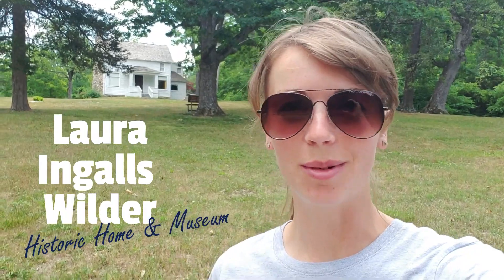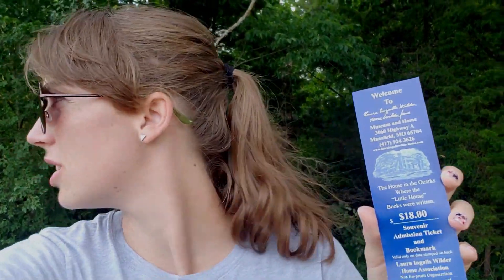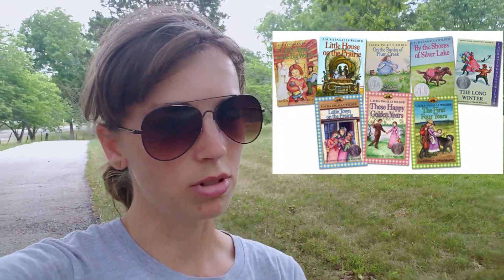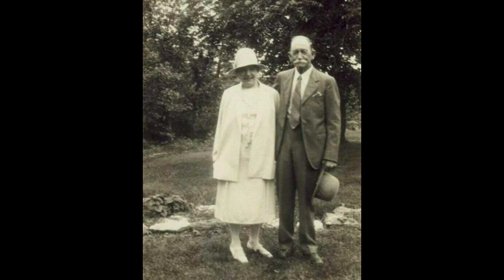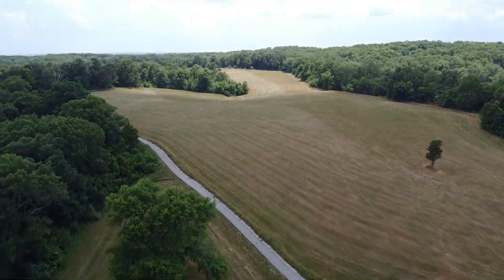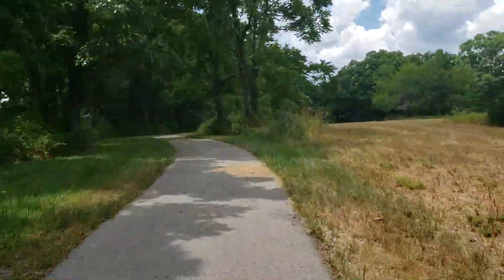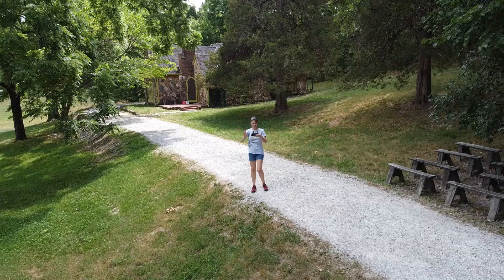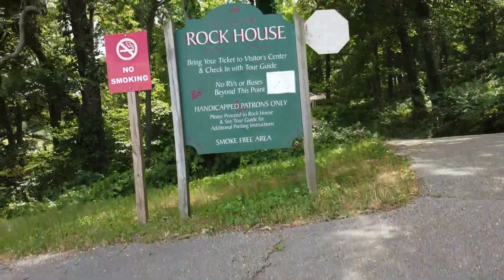Laura Ingalls Wilder's Rocky Ridge Farm (Mansfield, Missouri) + Drone Footage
I took a road trip to Mansfield, Missouri, the town known for Laura Ingalls Wilder authoring her Little House on the Prairie series! I give a vlog-style tour of the grounds as well as drone footage of the famous homestead.
Laura's children's books she wrote right here released from 1932 to 1943 and are based on her childhood in a settler and pioneer family.
Of course, many may know her better from the 1970s and early 1980s television series Little House on the Prairie. It was loosely based on the Little House books, and starred Melissa Gilbert as Laura Ingalls and Michael Landon as her father, Charles Ingalls.

Also, if you're looking for a good day trip from Branson, MO, this could very well be a great place to visit!

Side note: I visited on July 4, 2022 and it was a hot day!

0:00 Welcome to Mansfield, MO
0:49 Visitors Center & Museum
1:21 Your Ticket
1:57 Locations / Info / Books
3:07 Rocky Ridge Farmhouse Tour
4:38 Rocky Ridge Trail
6:28 The Rock House Tour
7:41 Drone Footage
8:39 Drone CRASH
9:01 Travel Conclusion

Some Script:
Here we find ourselves in the Ozarks, not very far from Branson, Missouri, and we are heading to the farm where Laura Ingalls wilder penned her famous children's book series Little house on the prairie. This video will give a tour of the grounds as well as drone footage!
More than 30,000 people around the world visit here each year! Right now we are in the first building you see, which is the visitors center and museum.  This is where you get your tour tickets, buy very cute
and time-appropriate things at the gift shop, and explore the museum. It's a good first stop and well.. I guess you kind of have to go get your tickets.
but when you do, they nicely explain everything you need to know
before heading to the grounds. Their historic home tours are at the bottom of the hour and the rock house is at the top of every hour.
Let's stop at the first rocky ridge farmhouse where this place
was built specifically by and for them.. the countertops were very
short as Laura Ingalls wilder was only 4'11. They placed a $100 down payment on 40 acres on this rocky undeveloped land. This home is their final home in Laura's long lifespan of moving. Now this house Laura referred to as dream house. It's a unique 10-room home. One of the most memorable things about this house was that it started as basically a small one room cabin and had additions built on from it. Now like I said, I can't film inside of the homes but I did record some audio of the awesome tour guides to give you a little insight into what the tour is like.
Now let's walk on over to the rock house on the rocky ridge trail. I recommend, after i hurried over, to slow it down and stop and see the chicken coop and other features and casually walk over. Or just drive.
Rose Wilder Lane, the Wilders’ only daughter, was a successful
author in her own right. In 1928, Rose had a house built with modern conveniences as a gift to her parents. However, Laura moved here from their rocky ridge farmhouse but eventually moved back a little while later.

Overall it's a fun place to stop and get an insight into
the authors life who grew children's imaginations with her books.

if you're unable to actually add this to your travel itinerary
then definitely add it to your reading list or to your friend or family's
young child.

Quotes
The true way to live is to enjoy every moment as it passes, and surely it is in the everyday things around us that the beauty of life lies.
– Laura Ingalls Wilder
There is nothing wrong with God’s plan that man should earn his bread by the sweat of his brow.
– Laura Ingalls Wilder
I am beginning to learn that it is the sweet, simple things of life which are the real ones after all.
– Laura Ingalls Wilder